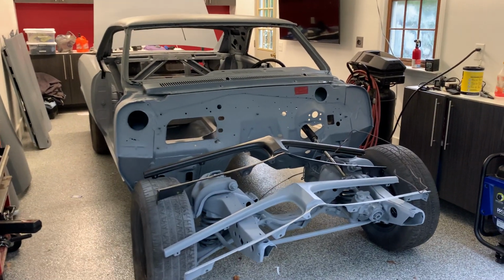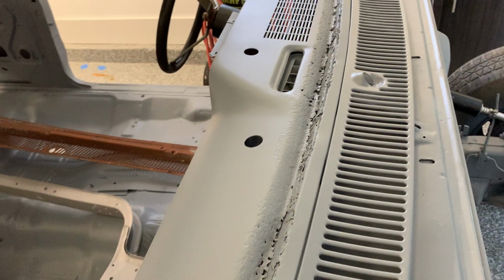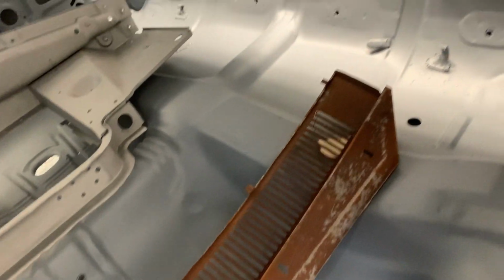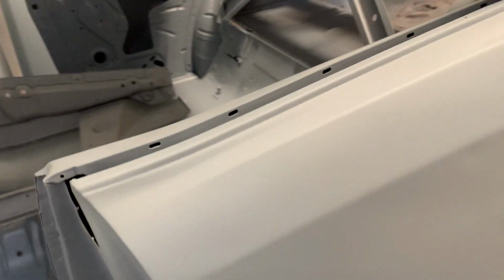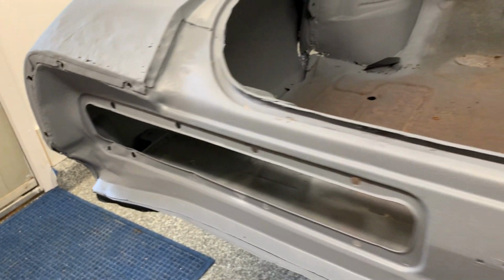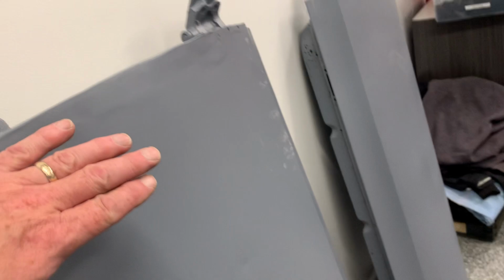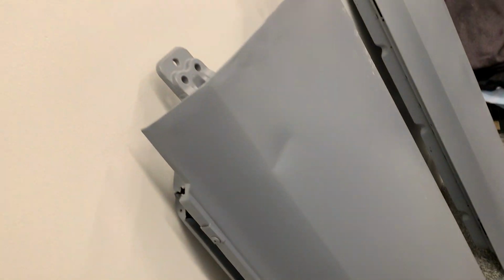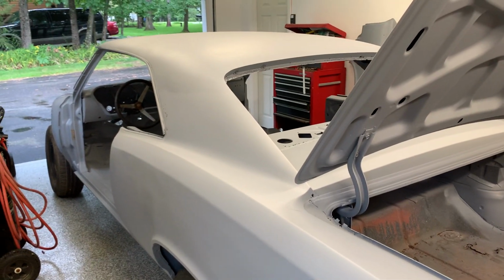66 GTO Restoration Update Stripped Naked - Back from Media Blasting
Last week the 1966 Pontiac GTO Hardtop went off to the media blaster where they removed all the paint and most of the rust.  Now we can assess what we need to repair and what we need to replace.